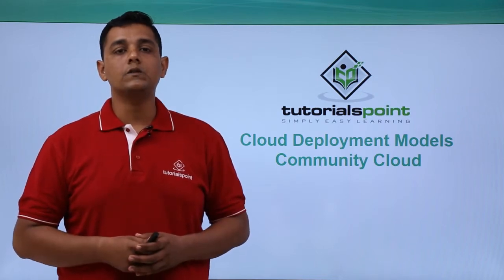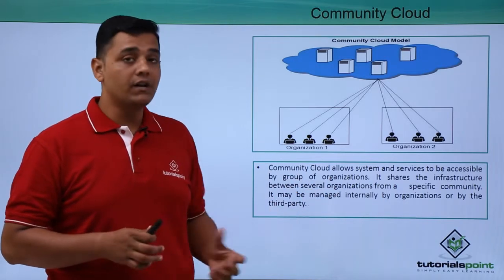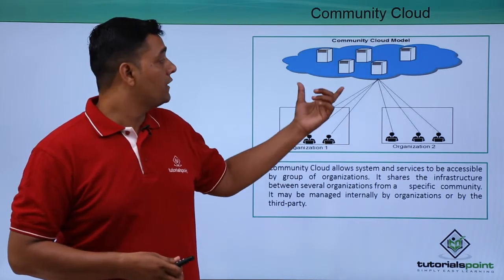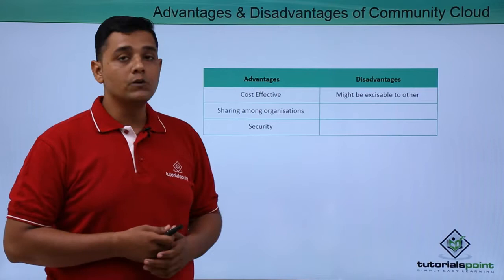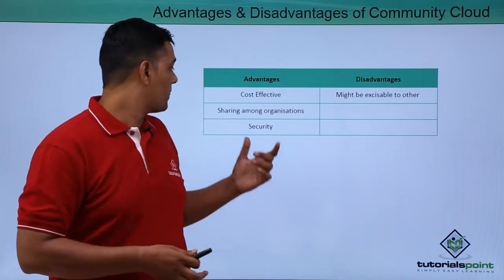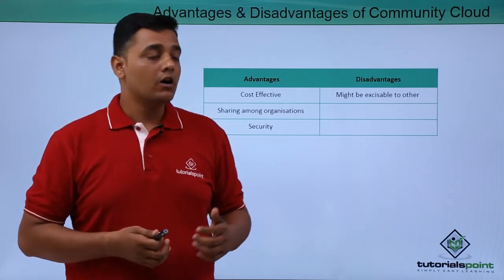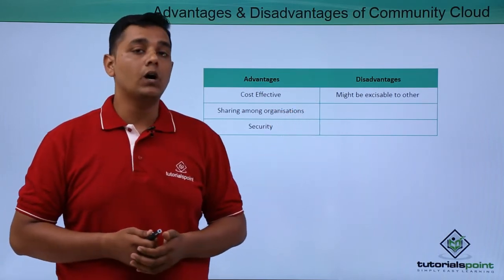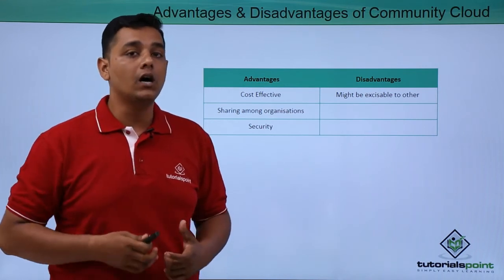Cloud Deployment Models - Community Cloud